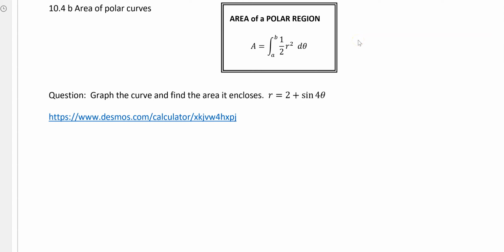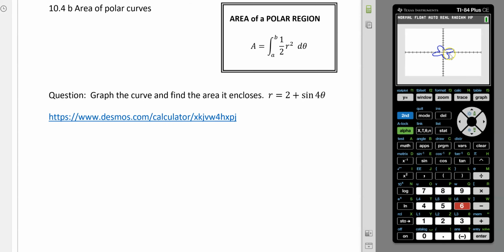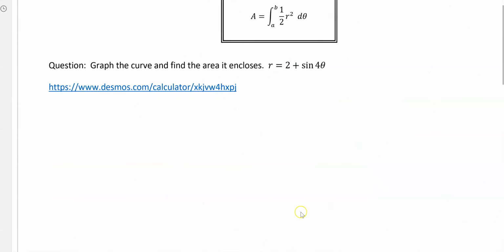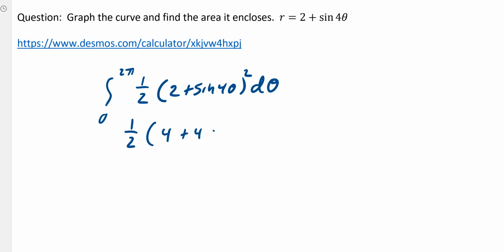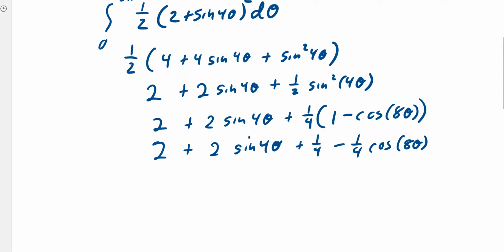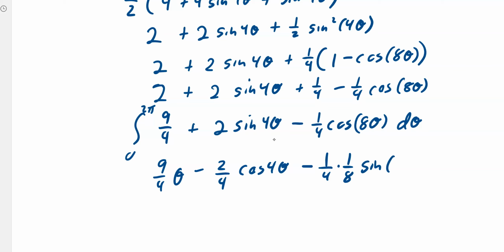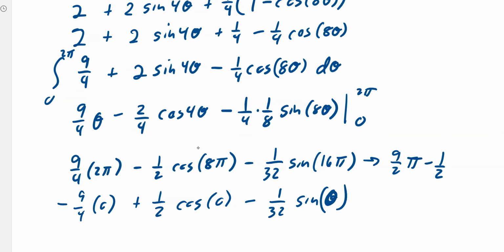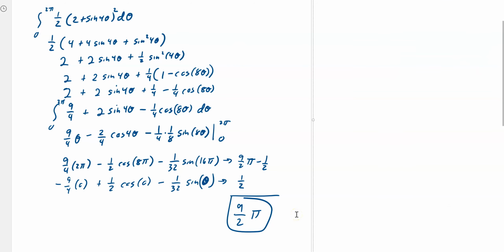10 4 b area of a polar curve